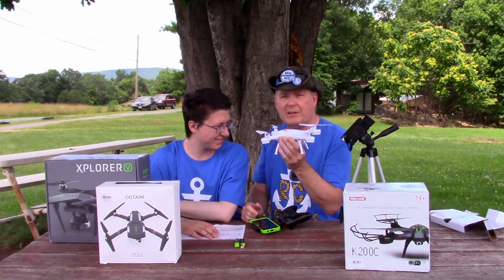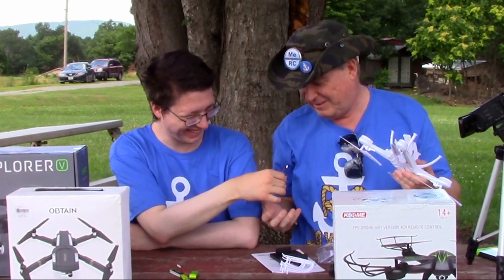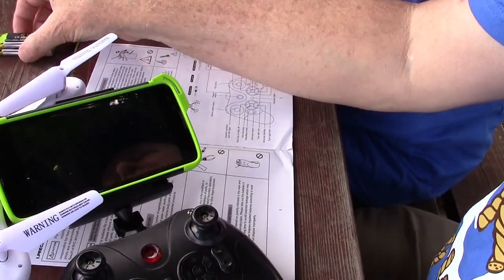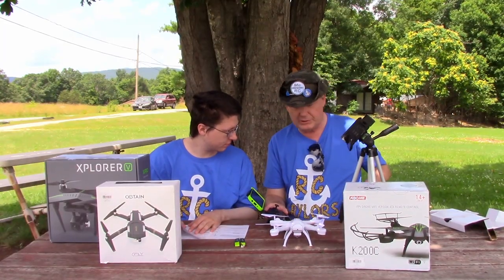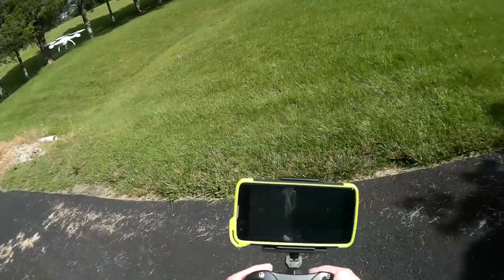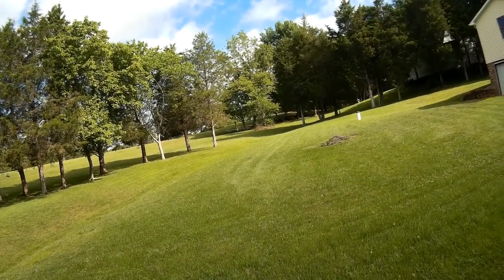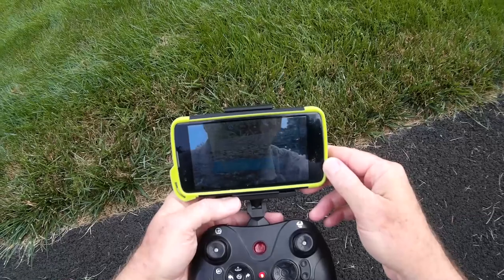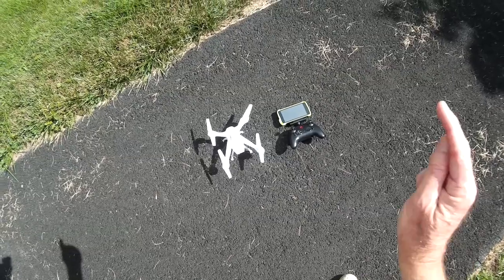Koome K200C Crazy Durable ABS Drone - Review + Flight Testing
BeeBeeRun Koome K200C Review + Flight Testing - Crazy Durable ABS Drone. I crashed this drone several times and nothing broke on it. The ABS plastic is very flexible and bends instead of breaks.
It's a Wifi FPV Quadcopter with Camera, Live Wifi Video, 2.4GHz control, Headless Mode, Altitude Hold, One-Key Functions, VR Headset-Compatible Gravity Induction Damage Resistance (White)

BeeBeeRunKoome K200C Drone

Batteries and charger combo:

1.【One Hot Key】:One key take off, landing, 360°roll, return, master a variety of cool skills easily
2.【Headless Mode】:Players of any level can operate drone easily,great choice for drone beginner
3.【Multipurpose】:Photography enthusiasts, travel enthusiasts, wedding shooting records etc. Quipped with the newest 720P 120°wide-angle HD WiFi camera, which allows you to take high-res pictures and video during flight .Capture the wonderful moment anytime and anywhere
4.【Automatic Height Hold】: The powerful barometric altitude hold function allows you to release the throttle lever, built-in 6-axis gyro to make the aerial picture more stable and clear
5.【2.4GHz WiFi FPV】:2.4GHz technology adopted for anti-interference; with the built-in WiFi module, you can see exactly what your camera sees with a live video on your mobile device by installing the APP (Compatible with IOS and Android)